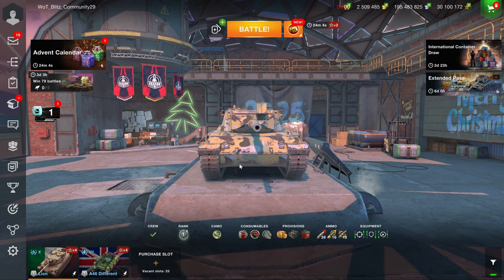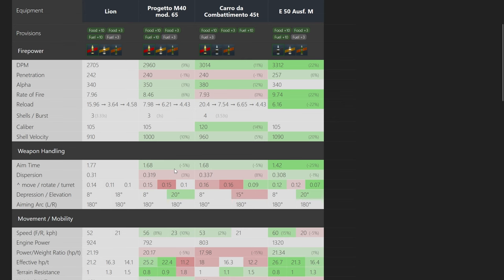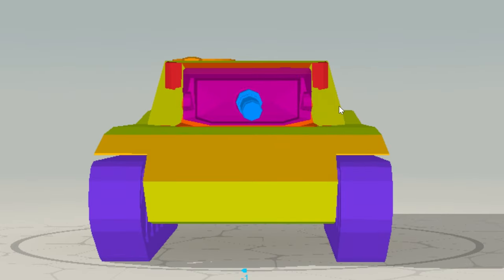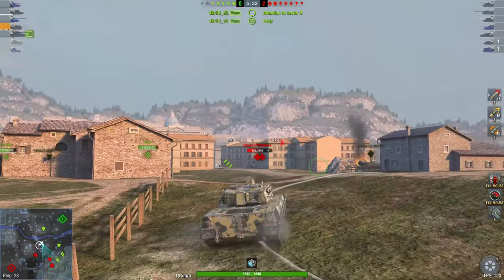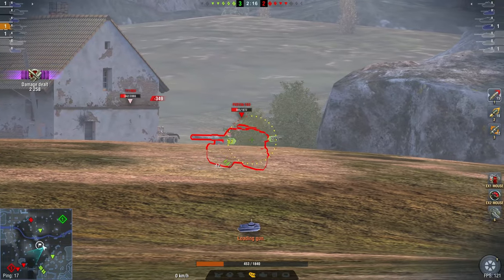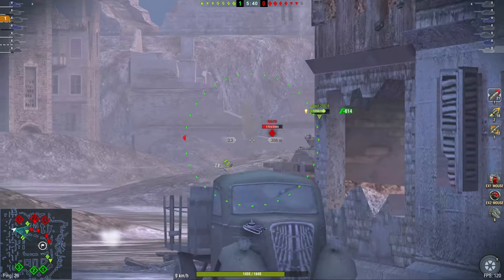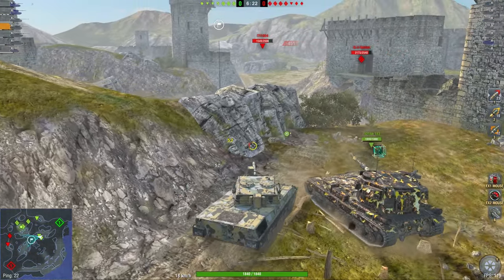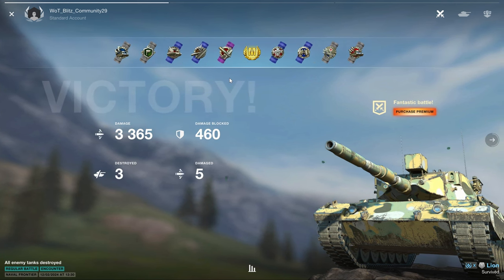SNOW GLOBE EVENT: Lion Review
Lion Review

0:00 Intro
0:58 Event
1:43 Stats
3:33 Armor
5:00 Game 1
10:48 Game 2
13:14 Game 3